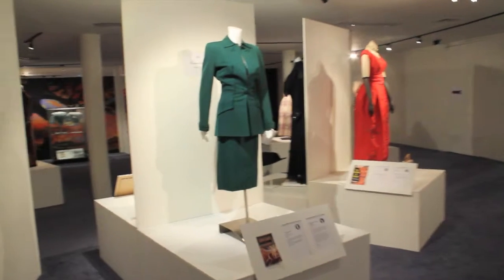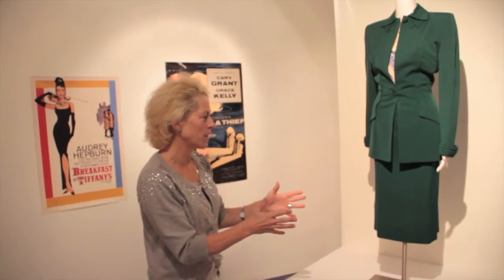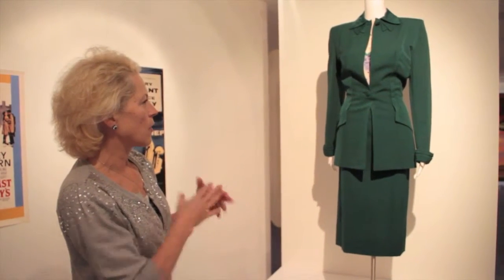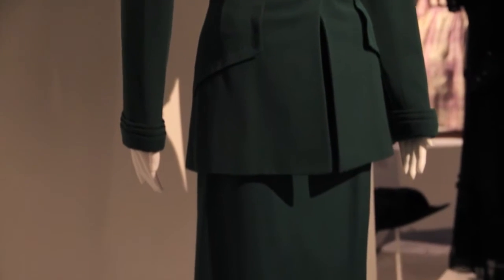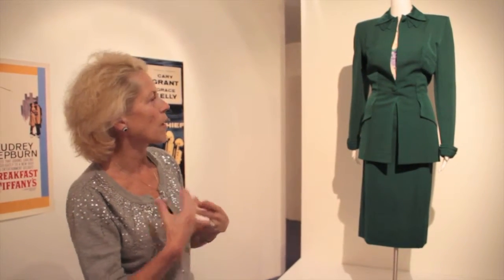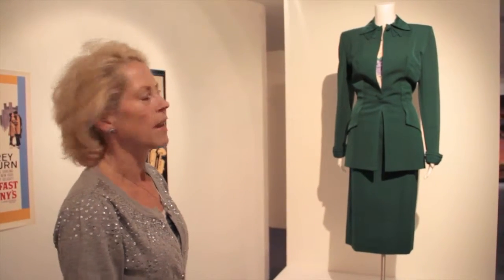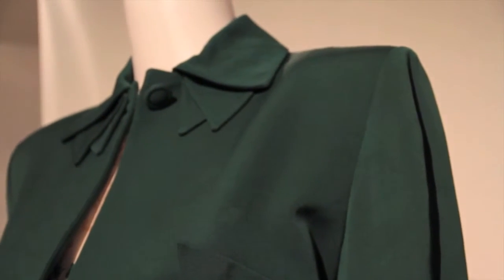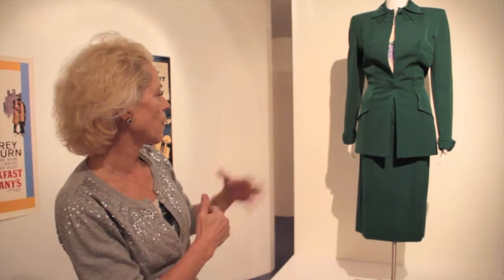Fashion Meets Fiction - The Fountainhead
Charlotte Smith introduces the exhibit related to the 1943 novel The Fountainhead by Any Rand. On display is a wool suit by Paul Horla, designed for Fritzels, Milwaukee.
This is only one of over 30 selected costumes and dresses from the famous Darnell Collection spanning 170 years of fashion history, which is on display at Burrinja Gallery until 17 February.